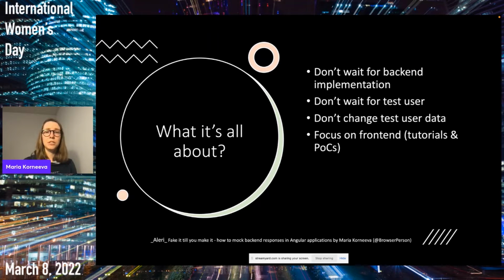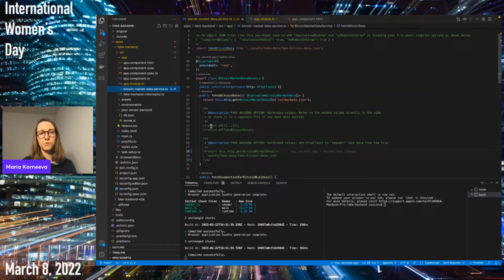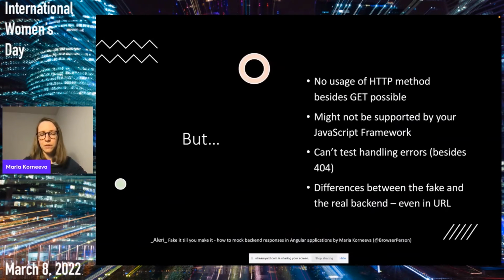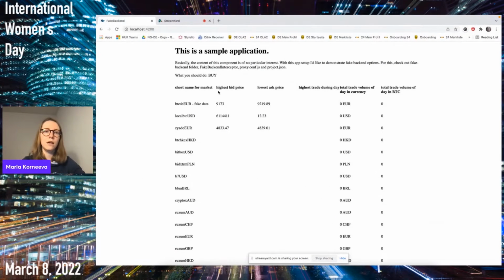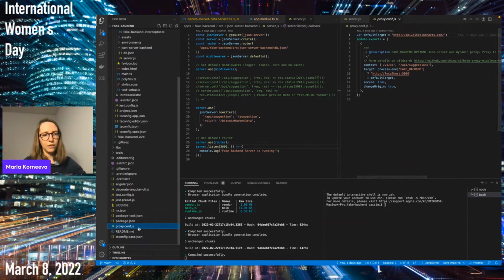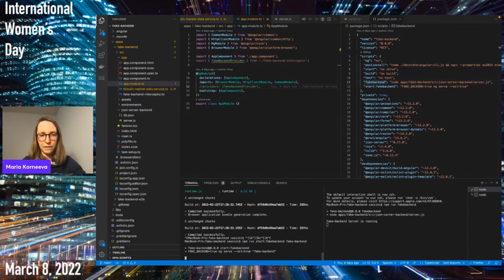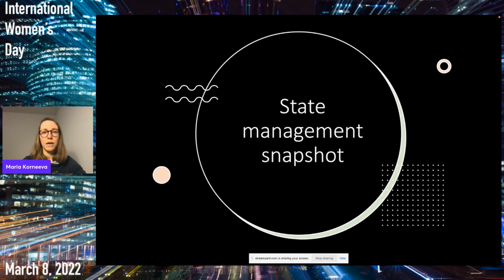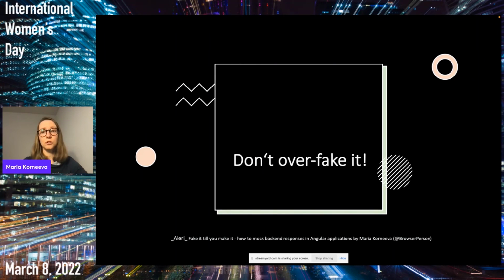Maria Korneeva - Fake it till you make it - how to mock backend responses in Angular applications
Sometimes it is necessary to fake some things - for example, your backend responses. It gives you more freedom and independency and allows you to concentrate on the most important thing - client-side logic. In my talk I’m going to present some tools and methods for decoupling frontend and backend. In particular, we will have a look at hard-coded responses, a HttpInterceptor-based solution, and a fake backend option with json-server to mock successful or error server responses.